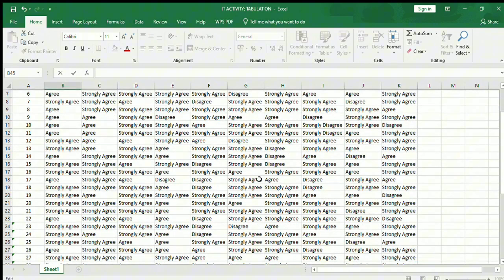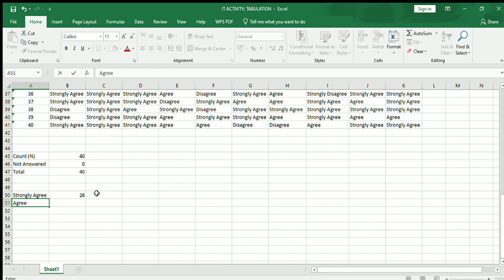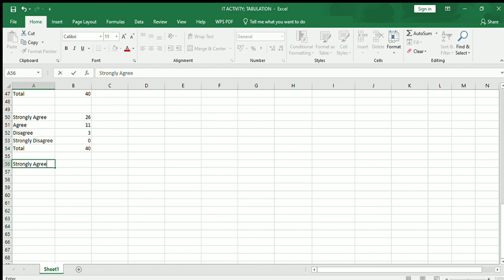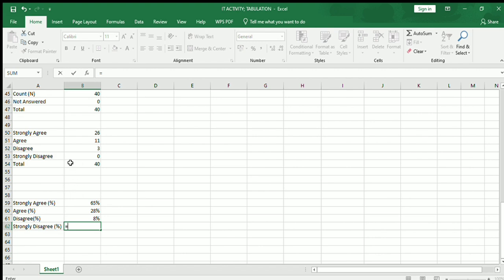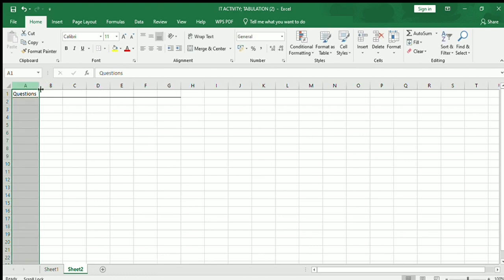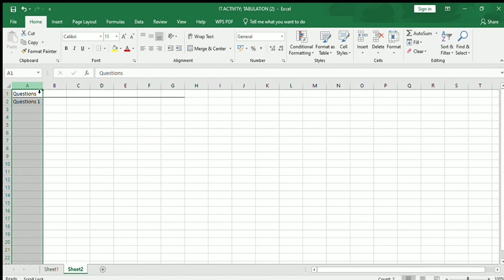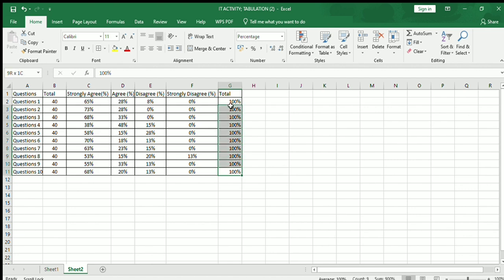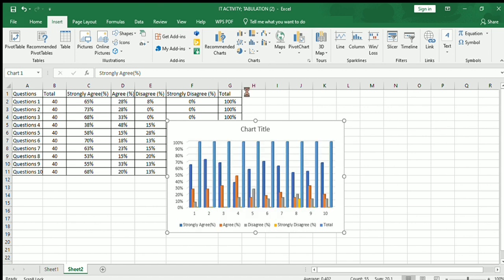Activity 05: Tabulation